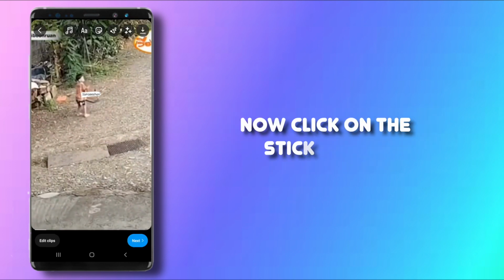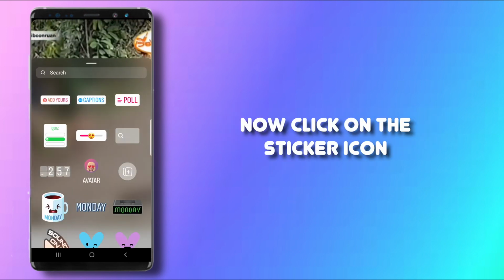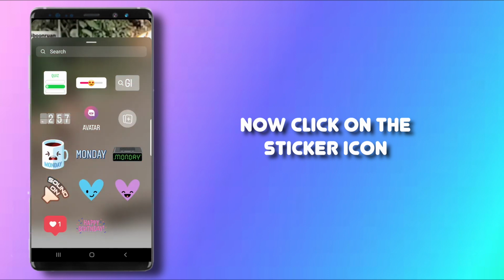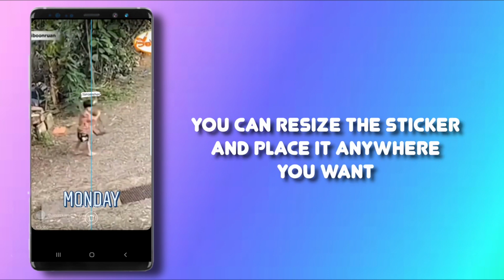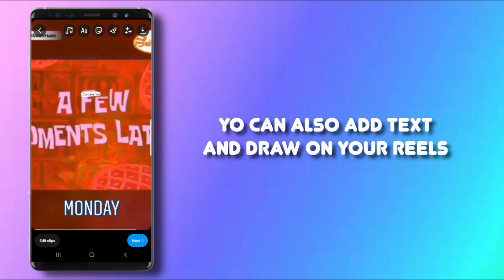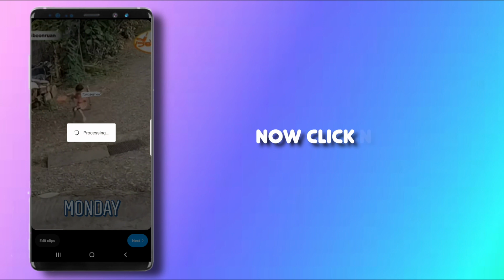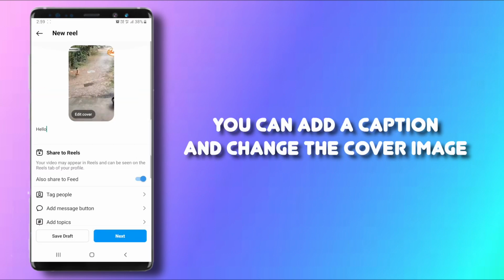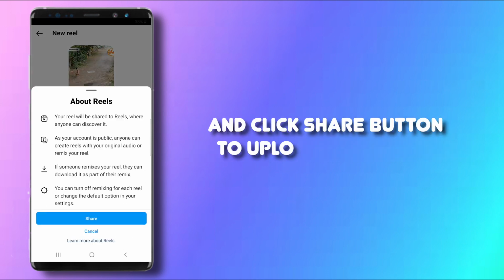How To Add Stickers To Instagram Reels (2023)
In this tutorial, you'll learn how to add stickers to your Instagram Reels. Stickers can add an extra element of fun and creativity to your videos. With just a few taps, you can place stickers on your Reels, resize them, and even add multiple stickers to a single video. Let's get started!